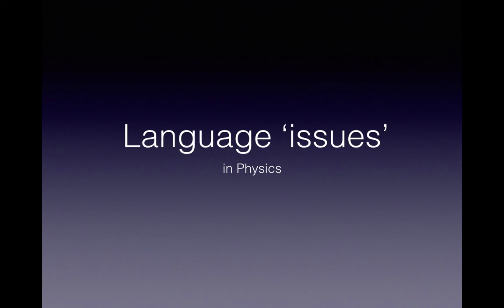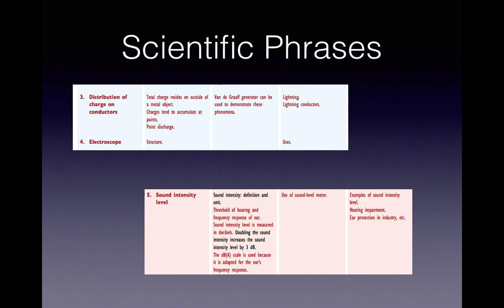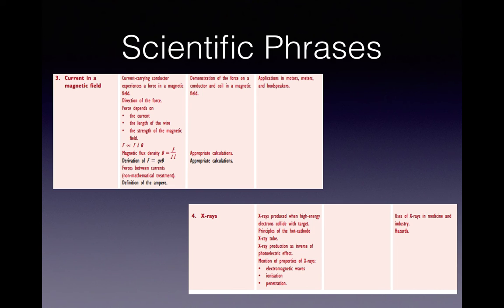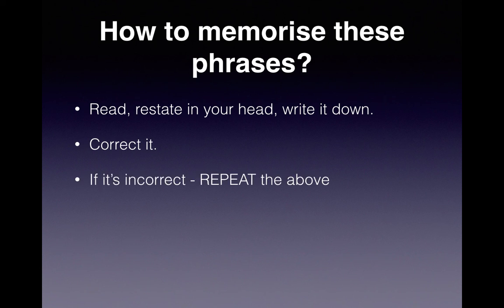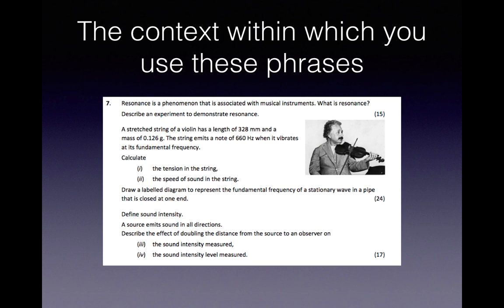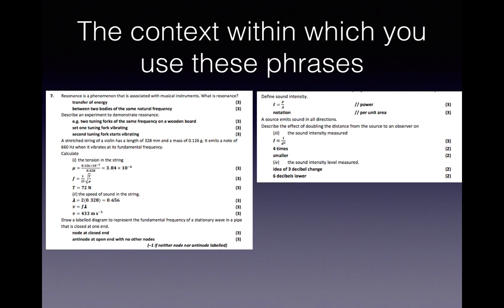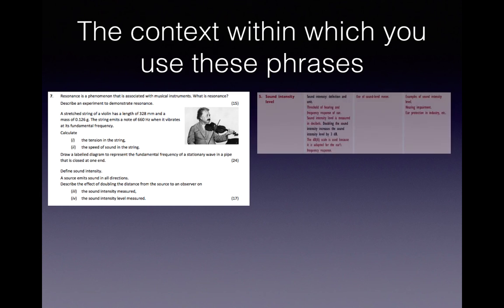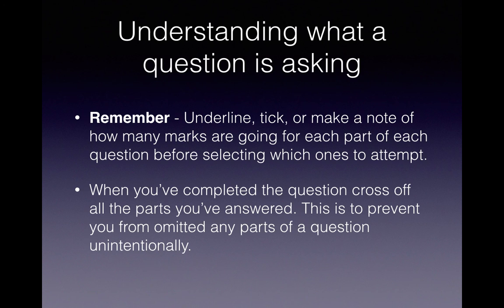Language issues explained